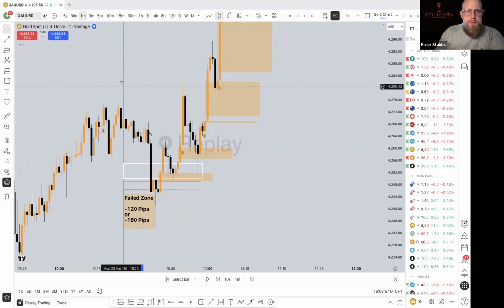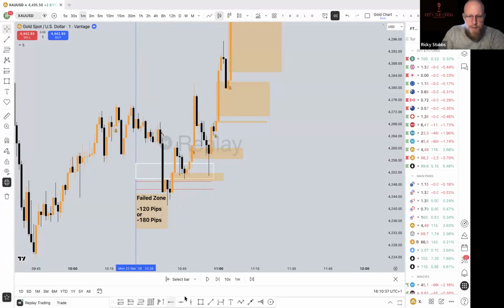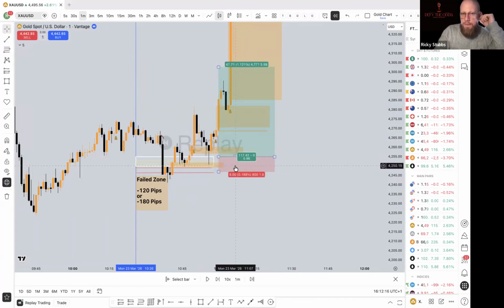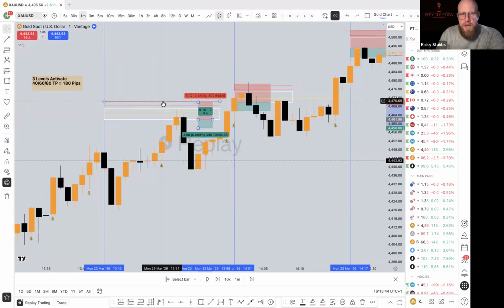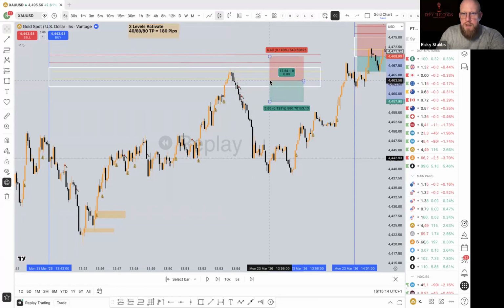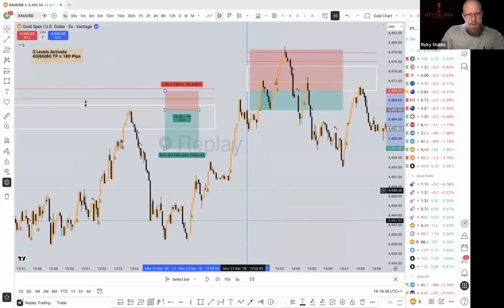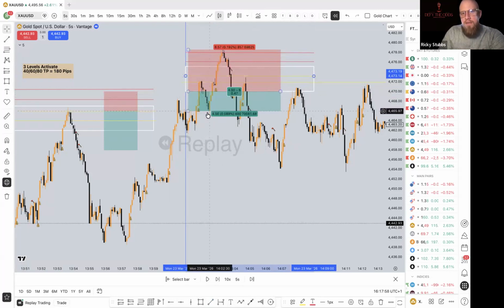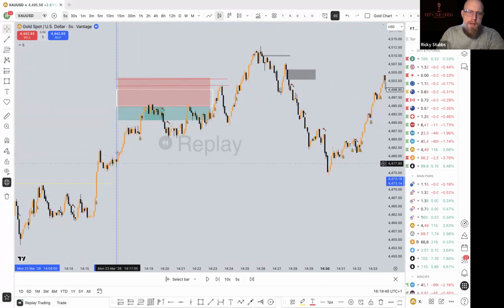How To Trade Scalping Group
In this video, I break down exactly how I trade the Gold & Glory Scalping Group signals with structure, discipline, and risk management.

This is not about guessing — it’s about execution.